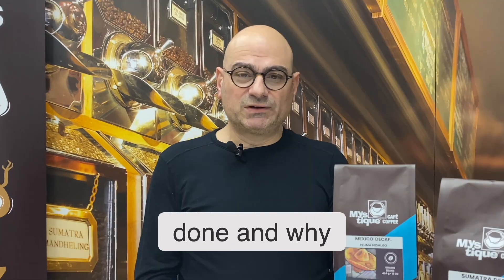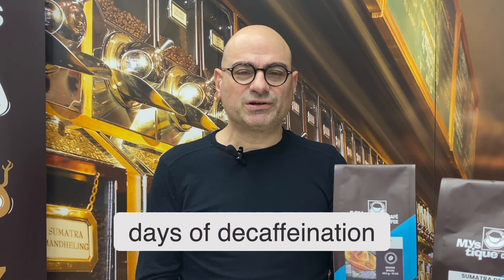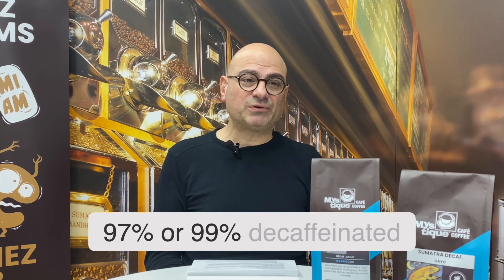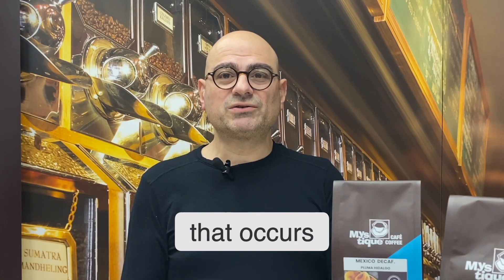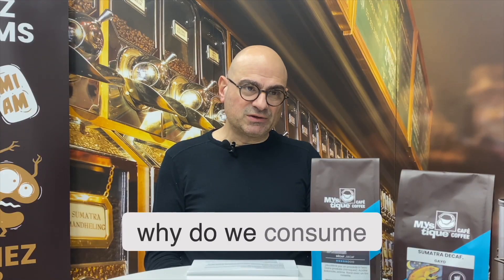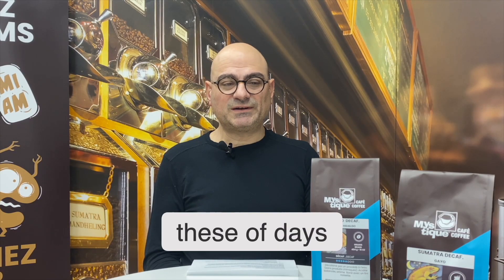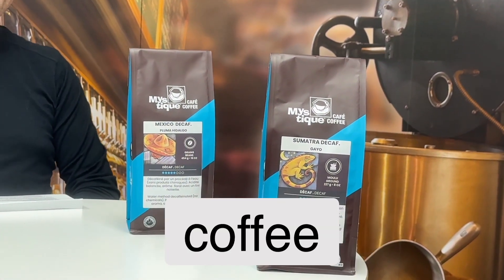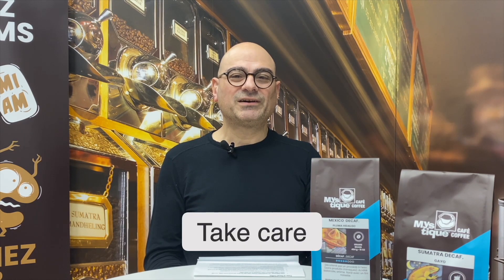What Is Decaf Coffee? ☕🫘🤔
In the broad spectrum of coffee options, decaf coffee stands out as a preferred choice for those wanting the coffee taste without the unwanted stimulant effects. But what is decaf coffee exactly, and what are its pros and cons? Let's dive into the specifics of decaf to understand it better.

Decaffeinated coffee, commonly known as decaf, is coffee from which most of the caffeine has been removed. Typically, 97% or more of the caffeine is extracted, allowing individuals to enjoy a cup of coffee with minimal caffeine content. The decaffeination process is performed using various methods, including chemical solvent-based, water as solvent known as Swiss Water, or CO2 processes.

Pros of Decaf Coffee

Reduced Caffeine Intake: Decaf is a great option if you are sensitive to caffeine, prone to anxiety, or have difficulty sleeping.
Wide Variety: With growing popularity, decaf coffee is available in many flavors and blends, ensuring that there's something to suit every taste preference.
Health Benefits: Some studies have shown that decaf coffee still retains many of the antioxidants found in non decaf coffee, potentially offering some health benefits.
Cons of Decaf Coffee

Taste Difference: The decaffeination process might alter the flavor and aroma of the coffee. You may notice a slight difference in taste compared to non decaf coffee.
Cost: Decaf coffee costs more due to the additional processing required for decaffeination.
Residual Caffeine: It's essential to note that decaf does not mean caffeine-free. There might still be a small amount of caffeine present, which might be a concern if you’re looking to completely avoid it.
Possible Chemical Residue: Some decaffeination methods use chemical solvents. While they are considered safe, some people might prefer a method like Swiss Water that rely on water as solvent .

How to Choose Decaf Coffee

When selecting decaf coffee, consider looking for labels indicating the decaffeination method used, especially if you have preferences or concerns about chemical use. Organic decaf options can also be a wise choice if you want to avoid potential residues.

Conclusion

To sum up, decaf coffee is an interesting option if you're looking to cut down on caffeine. While there might be some downsides like a different taste profile and potentially higher cost, the benefit of sipping coffee without the usual caffeine boost can outweigh these factors for many. Whether it's your go-to choose or something you try occasionally, decaf means you can enjoy coffee no matter your caffeine tolerance. A cup of decaf might just be the ideal way to end your day, giving you the flavor you're after without the stimulating effect.